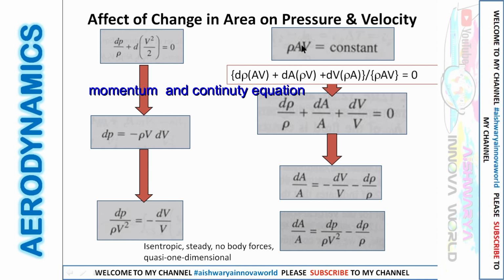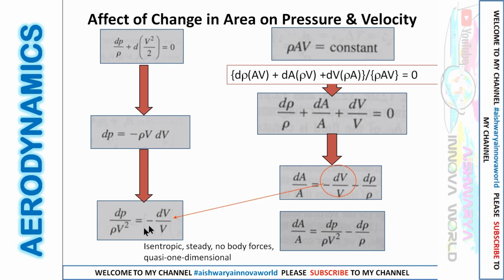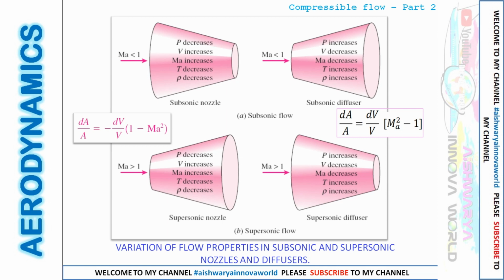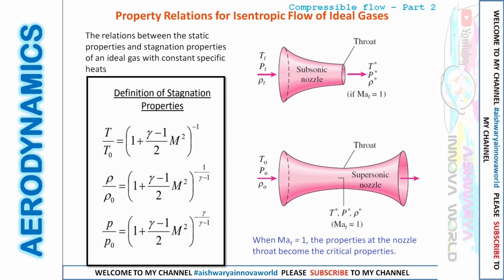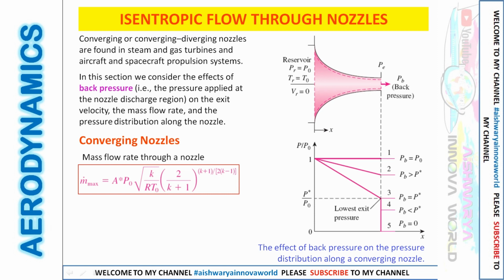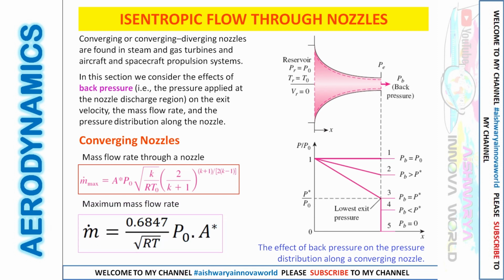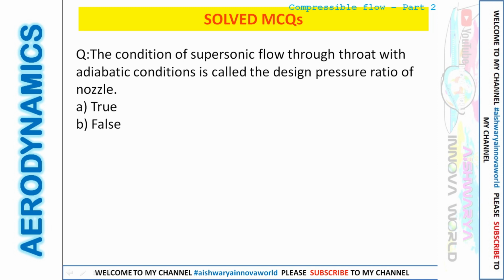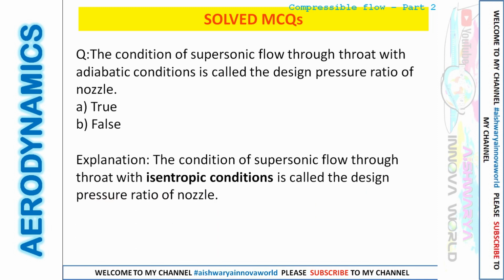COMPRESSIBLE FLOW - PART2 | NOZZLE | MCQs | GAS DYNAMICS